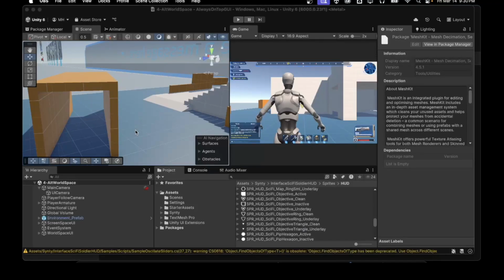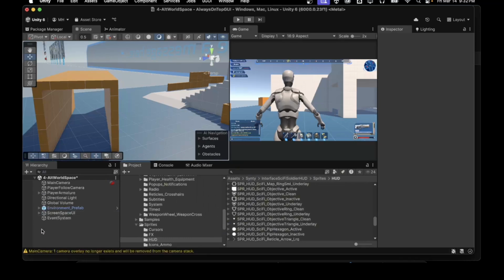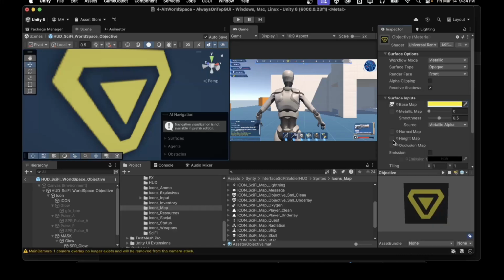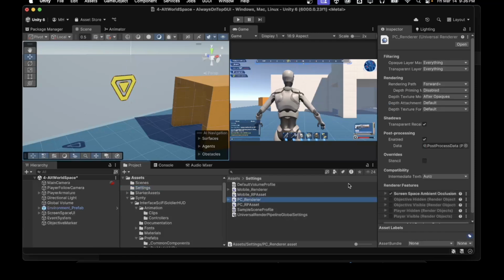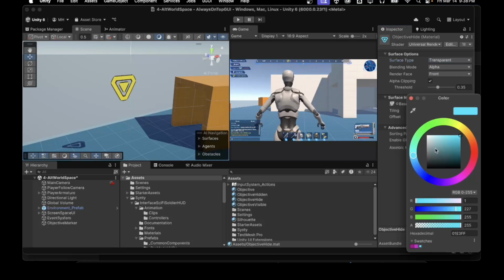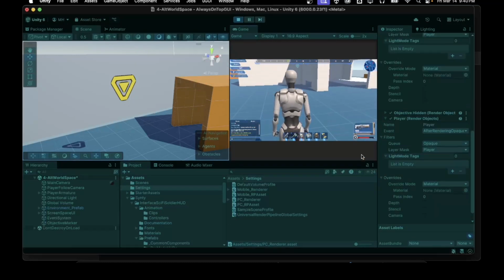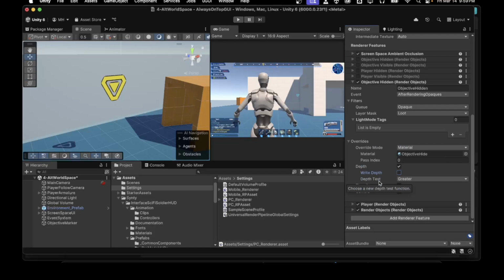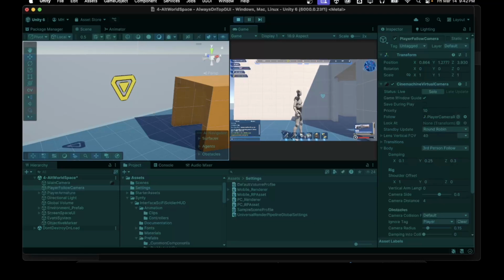FIX Your World Space UI Player Issues With This One Trick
00:00 Intro
01:15 Remove World Space Canvas
01:45 Create Fake World Space UI Element
05:30 Render Objects - UI Element
08:25 Render Objects - Player
09:59 Render Objects Settings Explanation
12:00 Outro

Learn how to fix player occlusion issues with world space UI in this video tutorial.
So you finally got your World Space UI on top of everything, but then you noticed: the player is showing on top of everything too!
This video shows one possible solution to this problem.